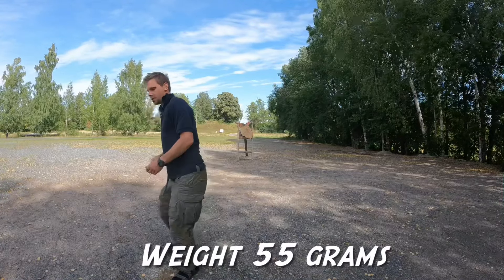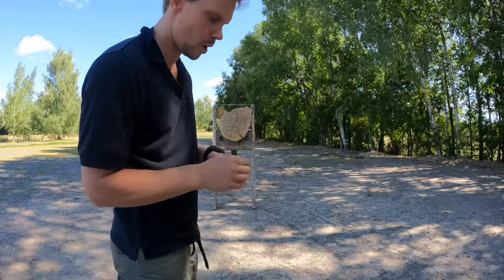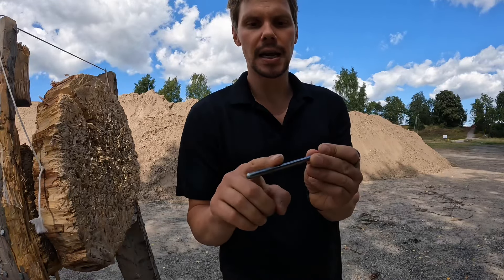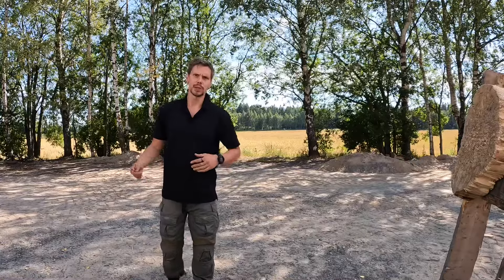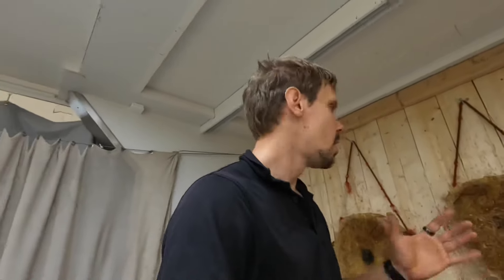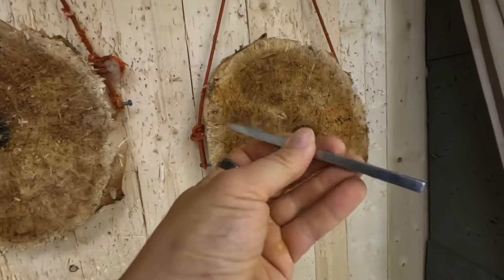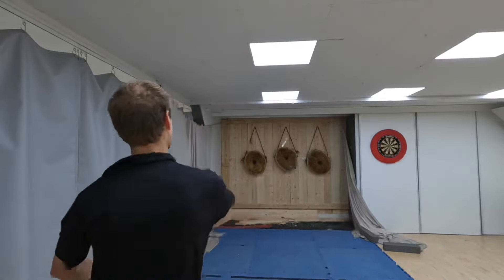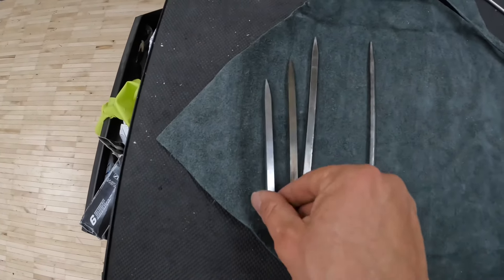How to throw traditional bo-shurikens (or any pointy object)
In this video I throw three unique traditional bo-shurikens.

These are NOT modern throwing spikes!

Each one of them has their own unique historical background which Matthias Bind (the owner of bo-shuriken.org) knows all about. Feel free to approach him and ask for details and their history. He is also in Facebook.

I also speak about how to throw these fine throwing spikes. If you can control them you can handle almost any pointy object!

MSR bo-shuriken

The length (19 cm) makes it easier to throw and more suitable for longer distances. It weighs only 55 grams. Other specs here:

MSR comes from the words Meifu Shinkafu Ryu which is a modern school of Shurikenjutsu. Check out this video about it:

Jonas Mäntykoski’s needle no spins (mentioned in the vid)

SHINGETSU RYU bo-shuriken

19 cm
50 grams
round shape
high carbon steel

OCTAGON PEN bo-shuriken

Made with traditional specs:

~175-180 x ~8 mm
~60 grams
D2 Steel
nearly centerbalanced